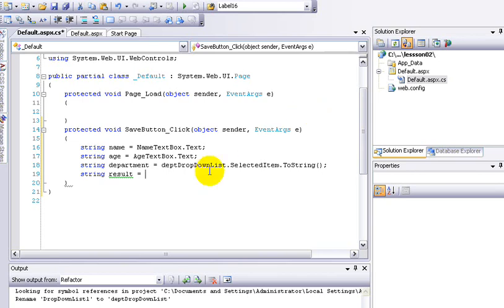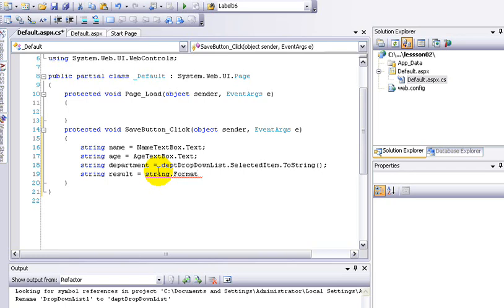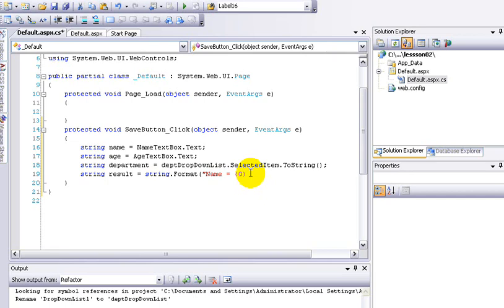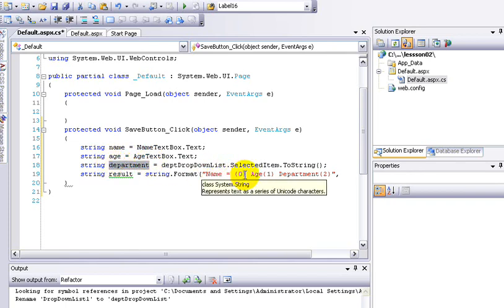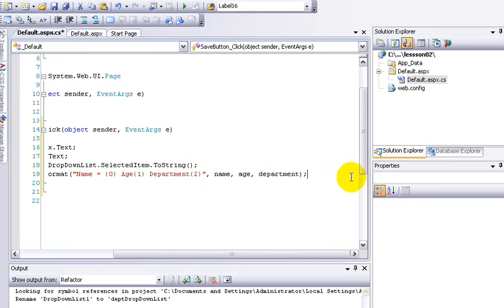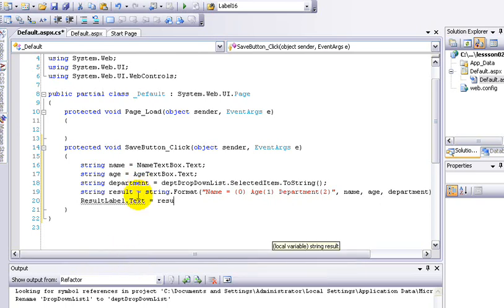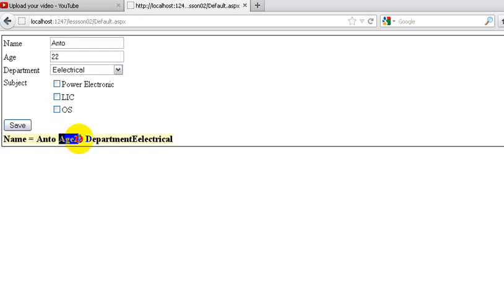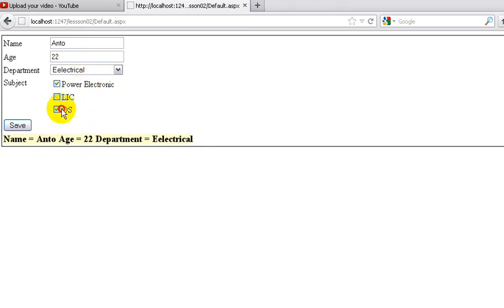Asp.Net (C Sharp ) Tutorial in Tamil part - 5 String Format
Asp.Net (C Sharp ) Tutorial in Tamil part - 5 String